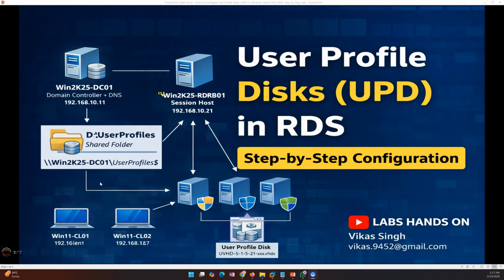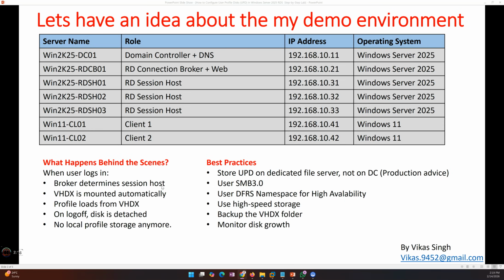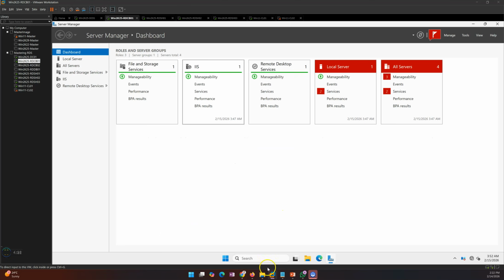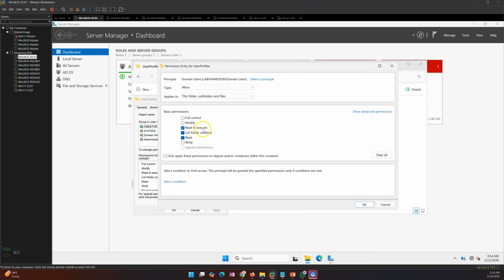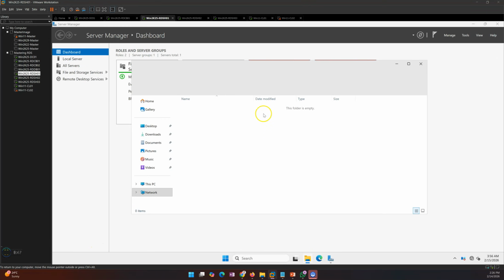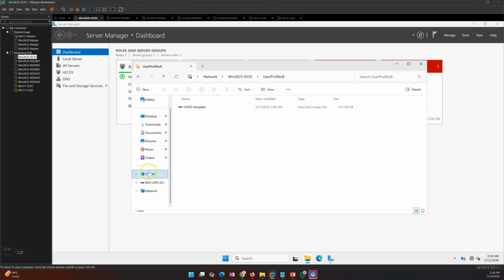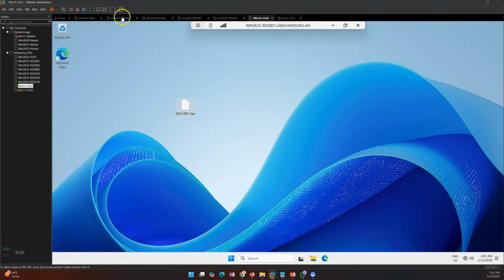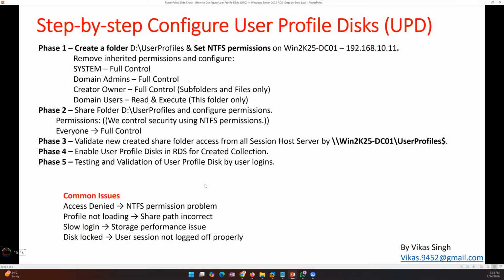Part 3 - How to Configure User Profile Disks (UPD) in Windows Server 2025 RDS | Step-by-Step Lab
In this step-by-step lab tutorial, we configure User Profile Disks (UPD) in a Windows Server 2025 Remote Desktop Services (RDS) environment.

If you are managing multiple RDS Session Hosts and want consistent roaming profiles without profile corruption issues, this video will guide you through the complete deployment.

✅ What You Will Learn:
How User Profile Disks (UPD) work in RDS
Creating and configuring shared storage for VHDX profile disks
Setting correct NTFS and Share permissions
Enabling UPD in RDS Session Collection
Testing profile roaming across multiple Session Hosts
Troubleshooting common UPD issues

🖥️ Lab Infrastructure Used:
Domain Controller (DNS + File Share)
RD Connection Broker + Web Access
3 x RD Session Hosts
Windows 11 Client Machines

Profile Storage Location:
--- 💡 Why Use UPD?
✔ Centralized profile management
✔ Faster logon experience
✔ Reduced profile corruption
✔ Consistent user desktop across all RDS hosts

Production Tip: In enterprise environments, use a dedicated File Server instead of Domain Controller for storing User Profile Disks. --- If you found this helpful, make sure to:
\YouTube Channel: **Labs Hands On** Instructor: **Vikas Singh** ---

User Profile Disks Windows Server 2025 - RDS User Profile Disk configuration - Remote Desktop Services profile management - Windows Server 2025 RDS deployment - RDS roaming profiles - RDS session host configuration - UPD step by step - RDS lab tutorial ---